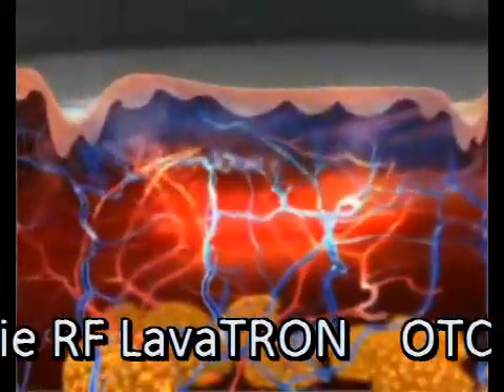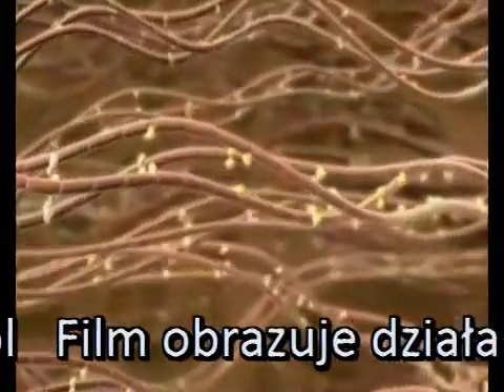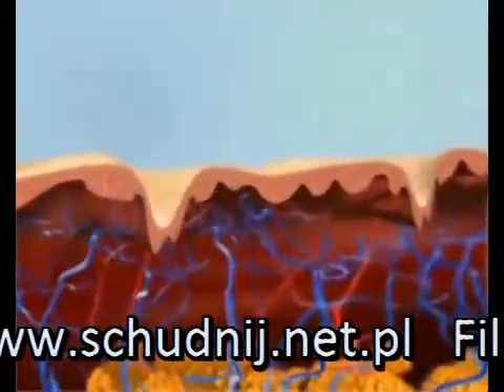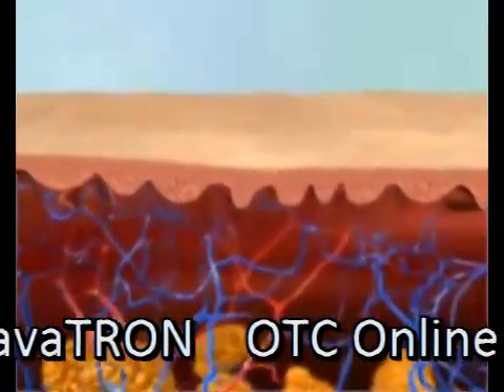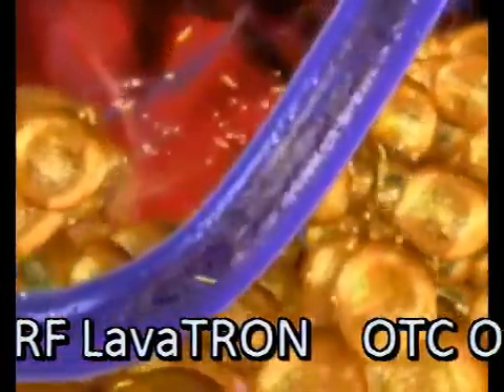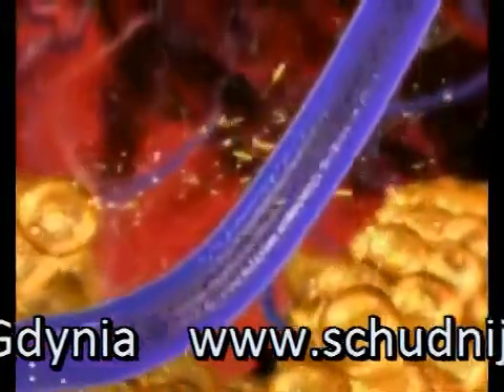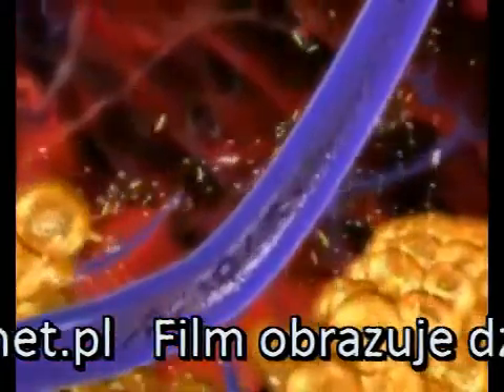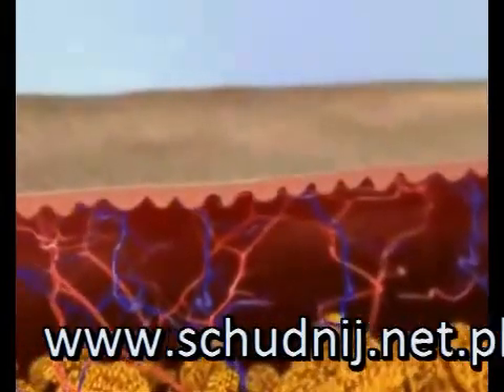LavaTRON RF Diathermy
Film obrazuje dzałanie RF Diathermy Lavatron.
Odziaływanie fal radiowych na tkanki i kolagen.